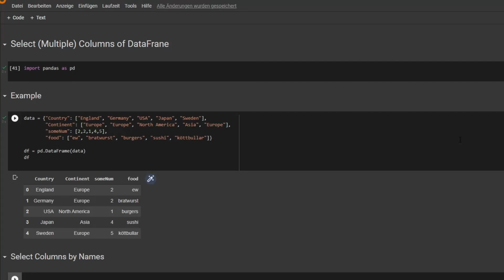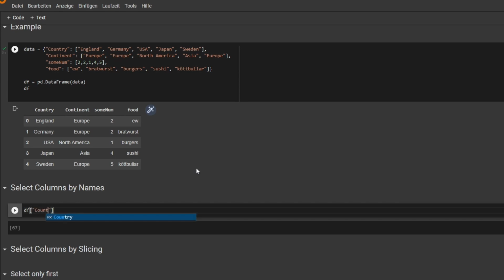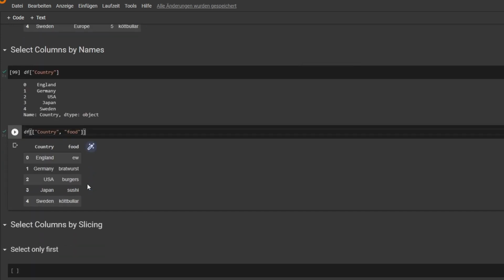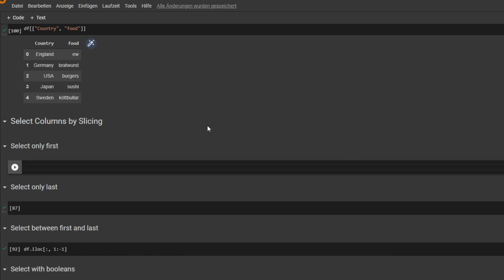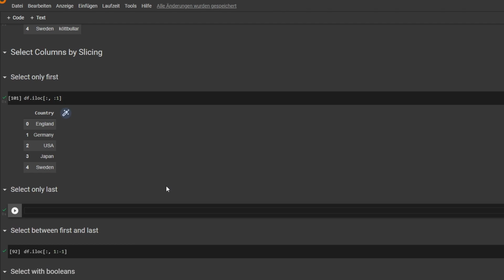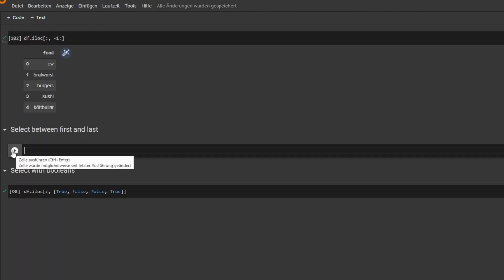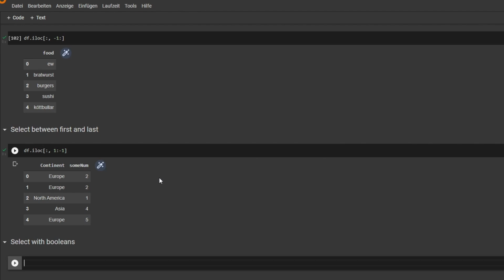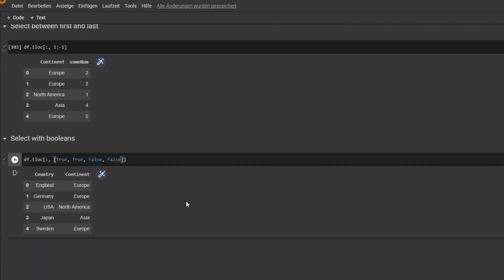Select (Multiple) Columns in DataFrame | Pandas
Different way on how to select columns in DataFrames
Selection by name, slicing and boolean.
Select first columns, last column, multiple columns